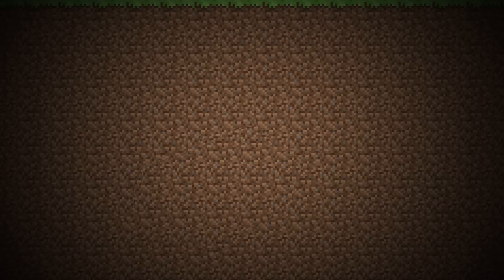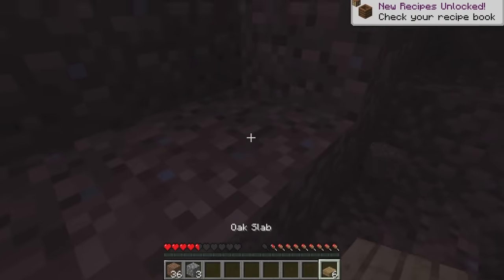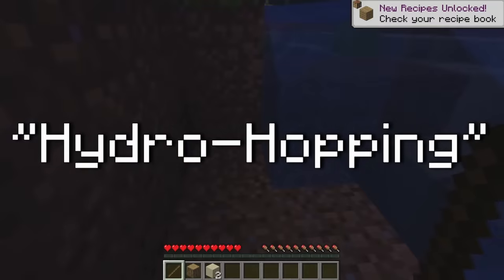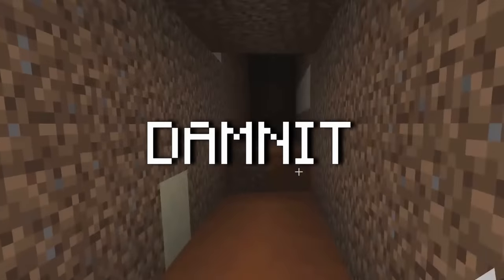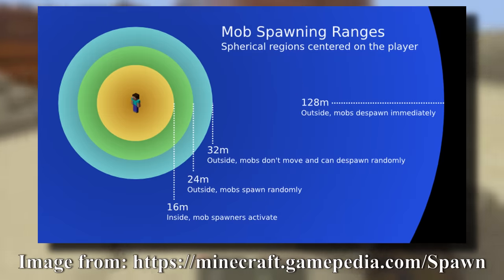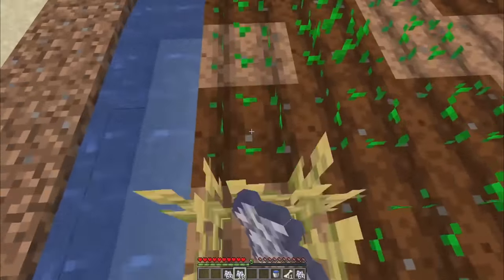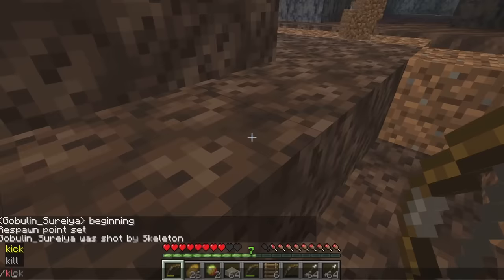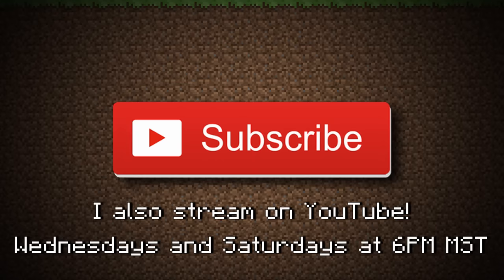Can You Beat Minecraft With No Left-Click, No Armor, & Limited Movement?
Minecraft without left-clicking, jumping, sprinting, sneaking, armor (and without sprint swimming, swimming upward/downwards, riding minecarts/boats/striders, and shift-clicking outside of menu) on Hard Difficulty.

 See below for more stuff about this run.

Support me!

I stream on YouTube every Monday, Wednesday and Saturday from 6pm to 11pm MT

Cut Content:

-It is possible to be in a 1x1 wide hole and place a ladder inside to get out
-Insane Strats for the wither that were abandoned, including 500 blocks of TNT and an arena filled with dispensers filled with instant health potions and arrows
-Buying stone from villagers to use as building blocks, was not worth it at all
-Melting amor for nuggets which I ultimately never used
-A Mending Shears I made named, “The Eternal Nudemaker”
-Failed Quest for an enchanting table
-In hindsight, I could have used boats to trap and kill the endermen, but that’s something I wouldn’t learn until my next run.
-I used buttons to blow up TNT to save on flint and steel, which I used as a weapon.
-I was not able to ascend from Soul Sand to a slab due to the lower height of the former.
-Constant attacks by pillagers
-Punch II bow seems to be useless; it cannot be used to self-launch
-Cursed Village I was stuck at for 2 hours because it seemingly became an island. Due to the madness, I blew up several children.

Some notes:

Are you planning on doing another Minecraft challenge run?

I have done Minecraft Without Camera Controls, but farming for Wither Skulls is some of the most painful stuff to do in a challenge run in Minecraft. I am planning to release two more videos (Minecraft Without Doing Anything, one for singleplayer and one in multiplayer). Otherwise, I don’t want to be saturated with Minecraft content.

Why is the UI constantly changing size?

I’m not sure how you’re supposed to record Minecraft with Streamlabs, but streamlabs is definitely inconsistent with window sizes between sessions, specifically with Minecraft.

Why didn’t you do this strat instead of that?

I hadn’t played Minecraft in many years, so I wasn’t aware of many strats. This also explains why I never offhand because it just generally makes me uncomfortable. Also, this was streamed when I only had about 5 viewers, so chat wasn’t always able to help.

How many times did you break the rules and have to use /kill?
Because I couldn’t prevent sprinting, I ended up using /kill around a hundred or so times from that alone. I accidentally broke one bush using left-click (still /kill’d), and mistakenly jumped once (also /kill’d). None of these had any impact on the run at all besides making it harder due to /kill.

What’s up with your Minecraft Skins?

There was no meaning behind them other than I liked them.

Why are your graphics settings so bad?

I was streaming this on a MacBook Pro, which is something I no longer do.

Thank you to u/Fat-Josh for their Minecraft Sound Font!